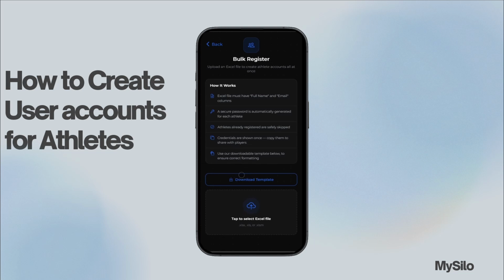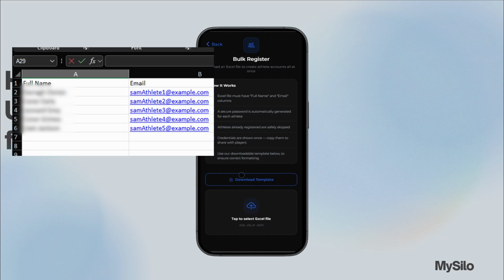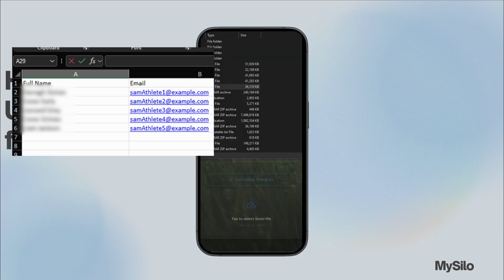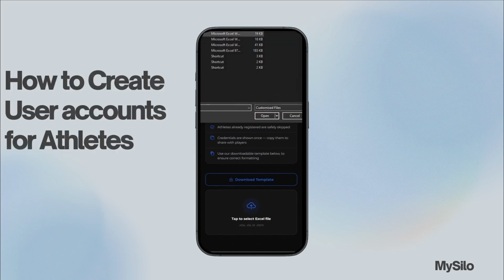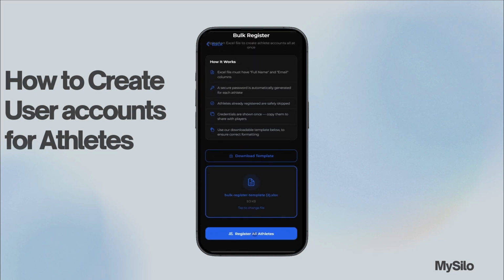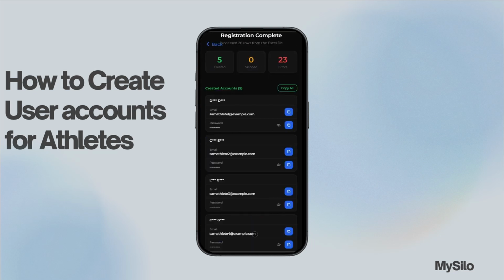(Admin) How to Create User Accounts for Athletes